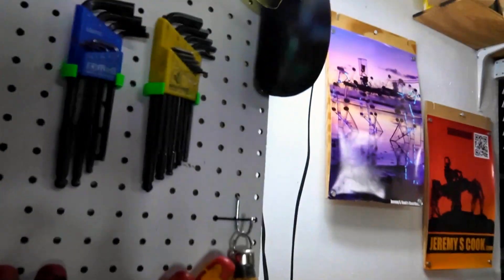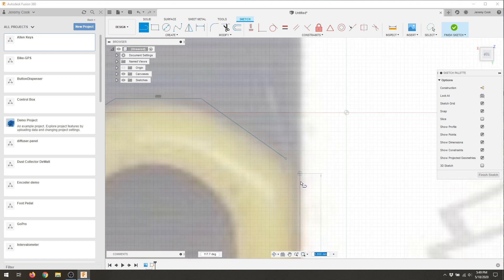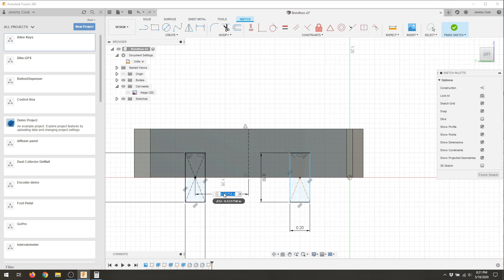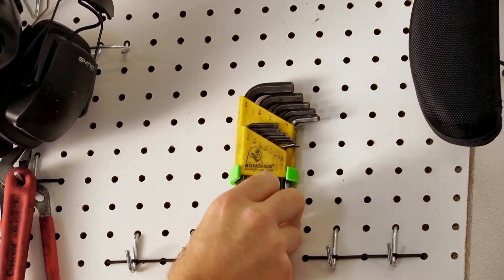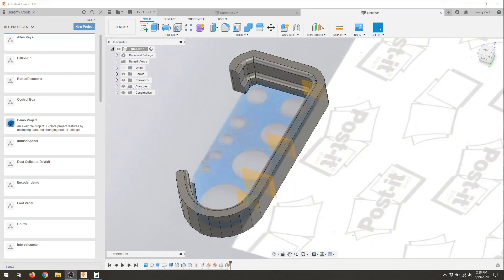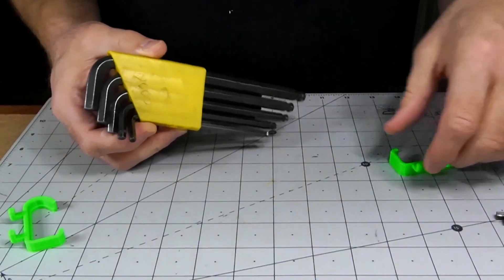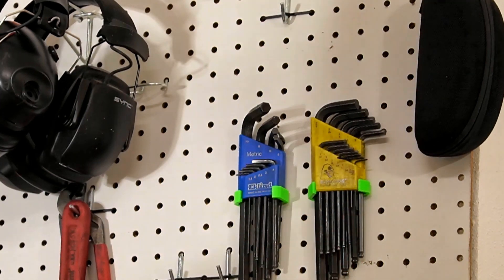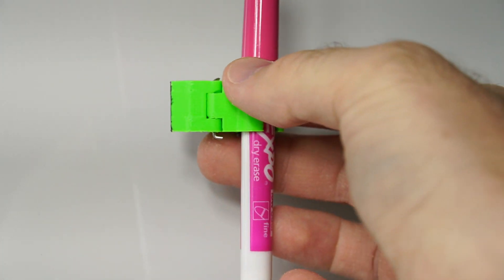3D-Printed Parts Design with Scanner [Howto]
How to use a flatbed 2D scanner to create custom 3D-printed parts. Shown here, I'm creating custom pegboard toolholders for Allen packs (hex keys) that were always falling off, using a flatbed scanner to get the part's pattern. This new canvass is then imported into Fusion 360 and traced.